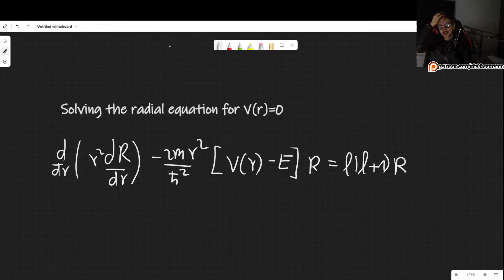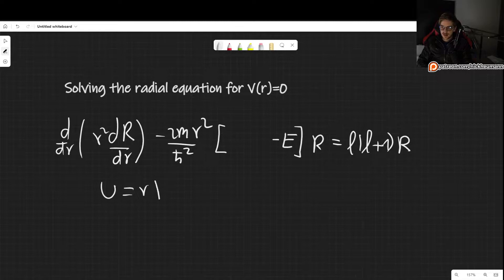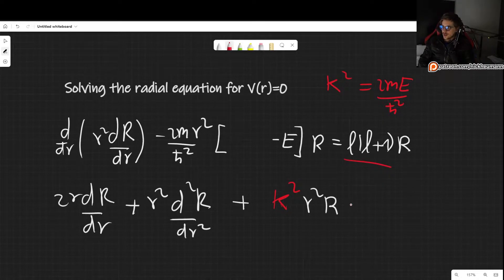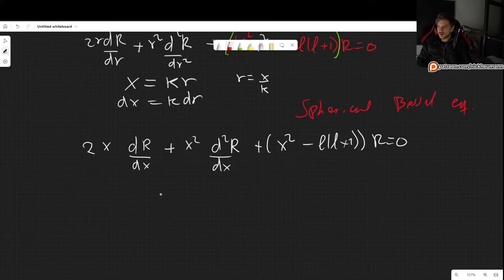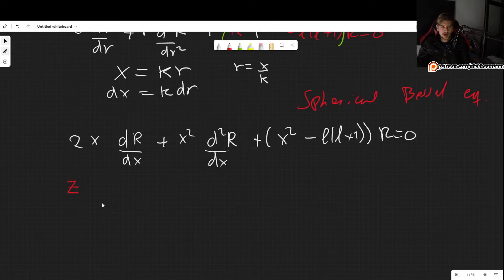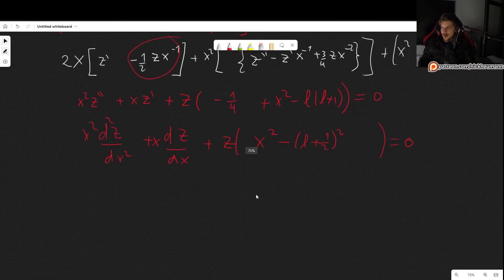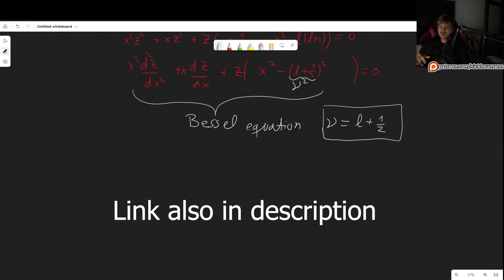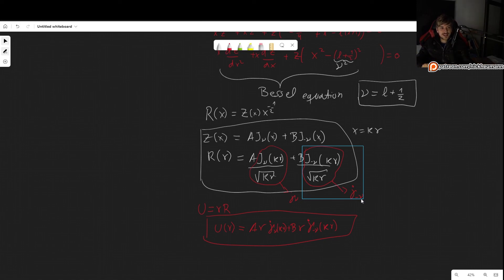Solving the Spherical Bessel Equation (Radial Equation for V=0)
In this video I will solve the Spherical Bessel Equation (Radial Equation for V=0).

00:00 Introducing the Radial Equation
01:10 Turning it into the Spherical Bessel Equation
04:05 Turning it into the (regular) Bessel Equation
11:20 Check out the link in description for video!!
11:47 Using the Bessel functions to find the solution to the Radial equation (spherical Bessel Equation)
14:30 Check out my patreon!